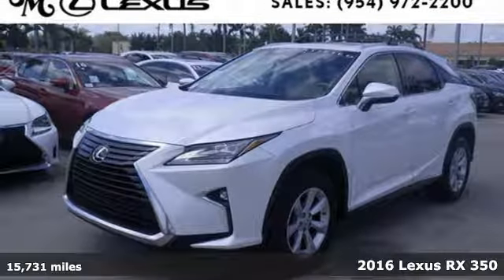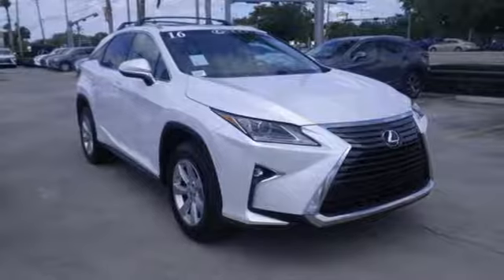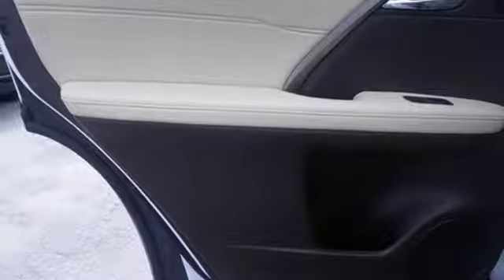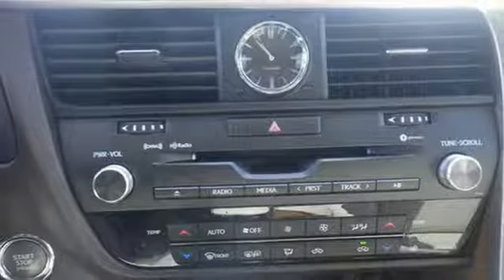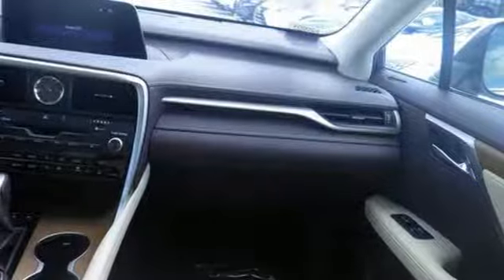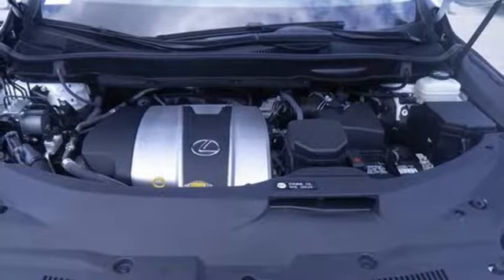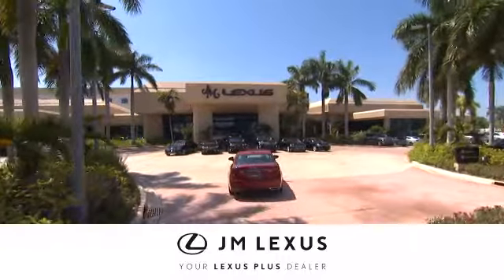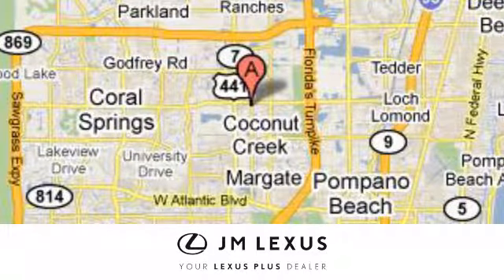Certified 2016 Lexus RX 350 Margate FL Fort Lauderdale, FL P20004 - SOLD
Year: 2016
Make: Lexus
Model: RX 350
Trim: Premium
Engine: 3.5L V6
Transmission: Automatic 8-Speed
Color: White
Interior: Tan
Mileage: 15731
Stock #: P20004
VIN: 2T2ZZMCA7GC022730
Recent Arrival! CARFAX One-Owner. Clean CARFAX. Certified. NO DEALER FEES! Beige Leather. White 2016 Lexus RX 350 FWD 8-Speed Automatic 3.5L V6 DOHC 24V Odometer is 3769 miles below market average! 27/20 Highway/City MPG L/Certified Details:brbr * Roadside Assistancebr * Warranty Deductible: $0br * Limited Warranty: 24 Month/Unlimited Mile beginning after new car warranty expires or from certified purchase datebr * 161 Point Inspectionbr * Vehicle Historybr * Includes Rental Car and Trip Interruption ReimbursementbrbrAwards:br * 2016 IIHS Top Safety Pick+ * 2016 KBB.com 5-Year Cost to Own Awards * 2016 KBB.com Best Buy Award Winner * 2016 KBB.com Best Buy Award Finalist * 2016 KBB.com Best Resale Value Awards * 2016 KBB.com Brand Image Awards

Address:
5350 W Sample Rd